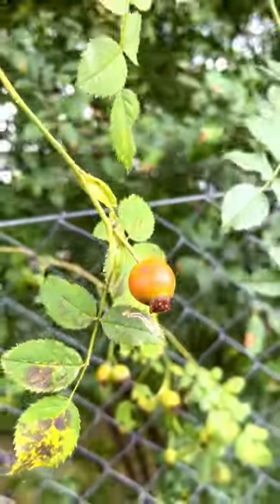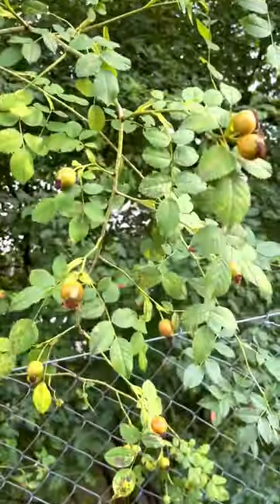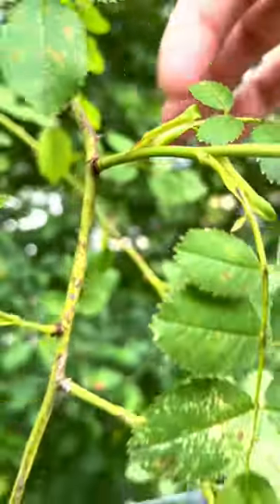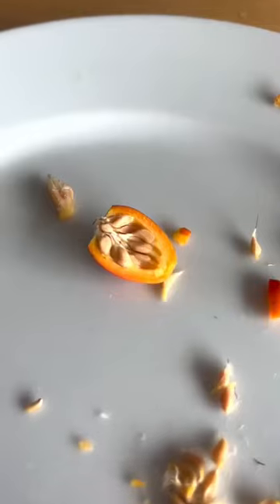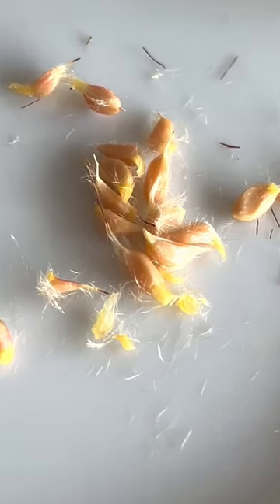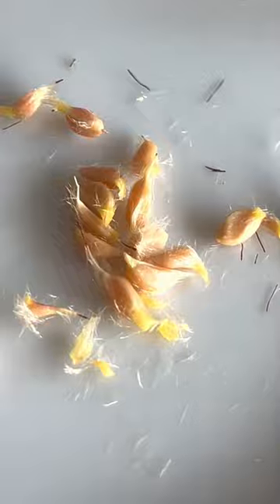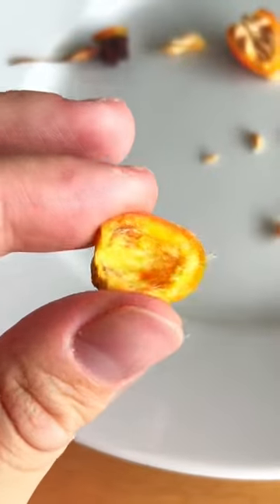Rose Hips and Itching Powder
🌹Rose hips: Natural itching powder! Edible! Accessory fruit of the rose bush! What more could you want??🌹